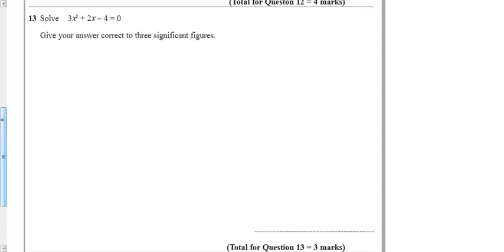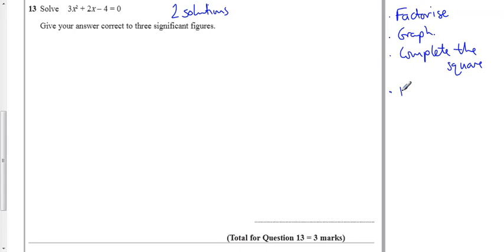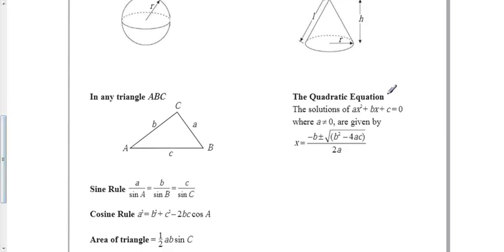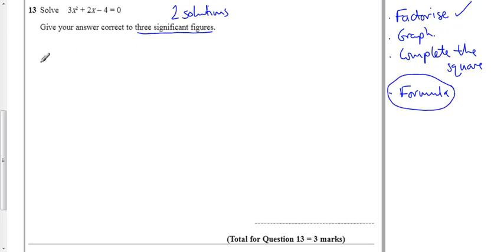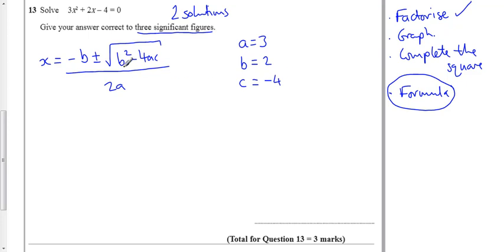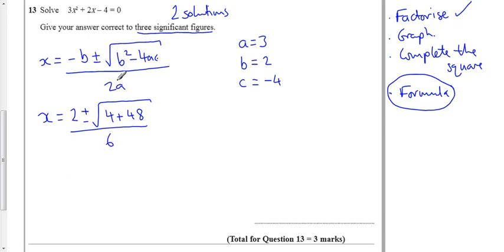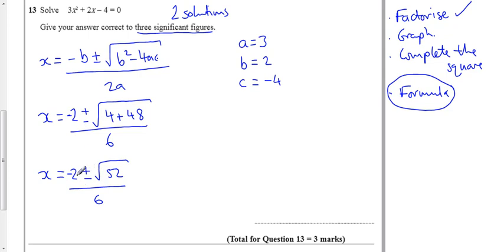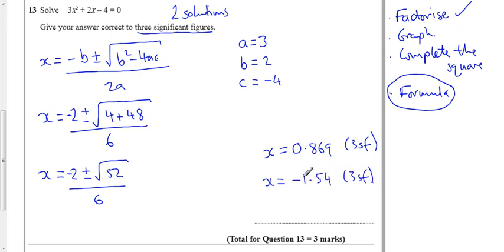Unit3H Spec Q13 Quadratic Formula